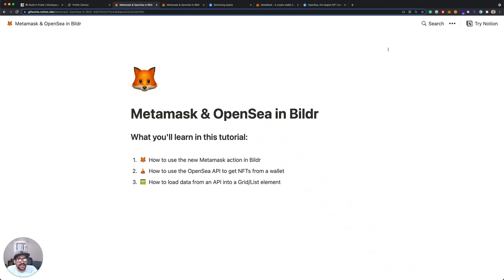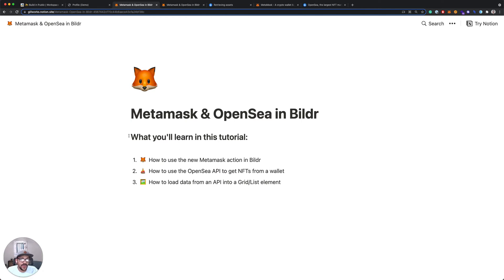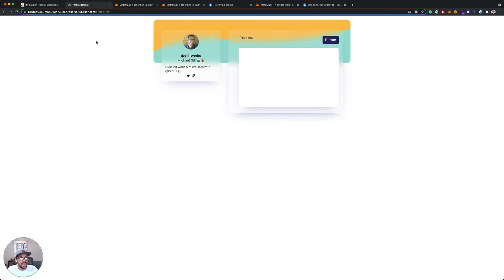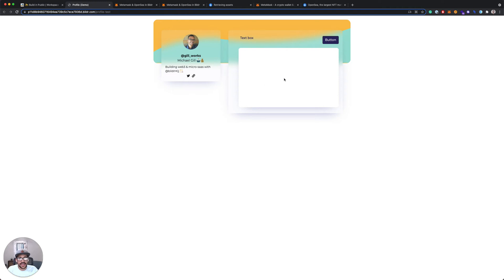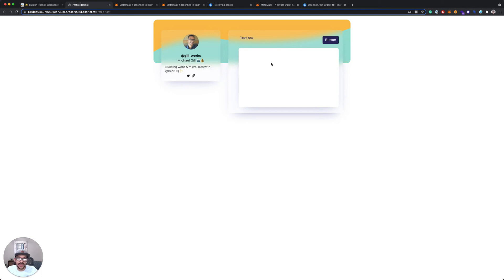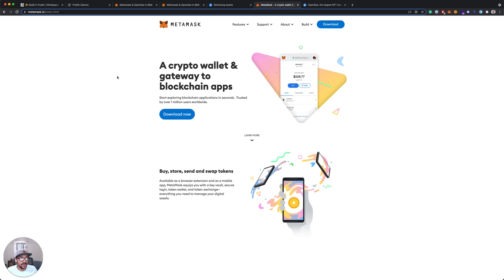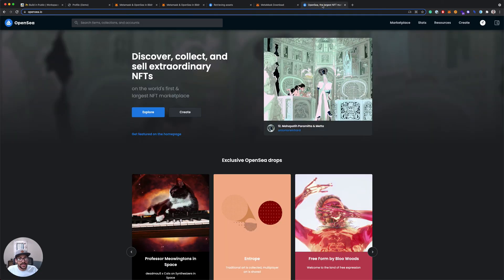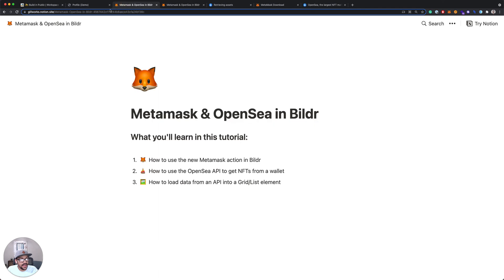1. Metamask & OpenSea in Bildr - Intro 🎨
Welcome to Michael Gill's newest Bildr course for the NFT realm. 🎨 🛠

What you'll learn in this tutorial:

1. 🦊  How to use the new Metamask action in Bildr
2. ⛵️  How to use the OpenSea API to get NFTs from a wallet
3. 🖼  How to load data from an API into a Grid/List element